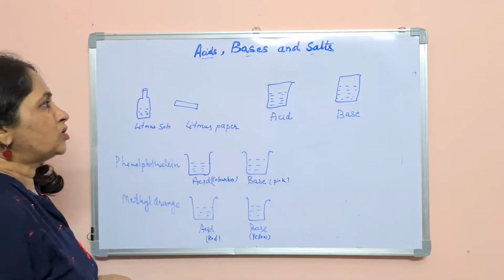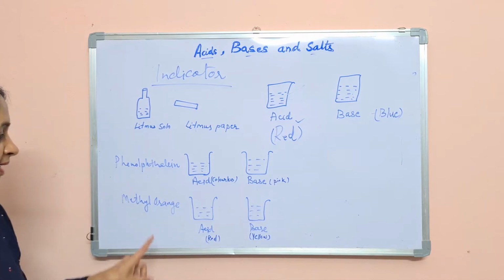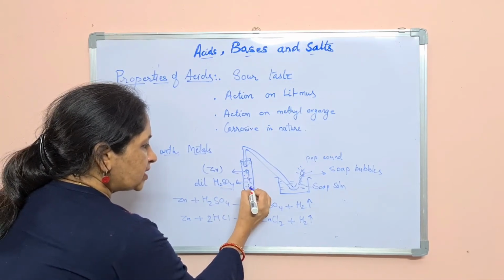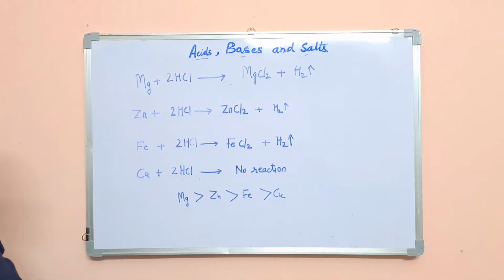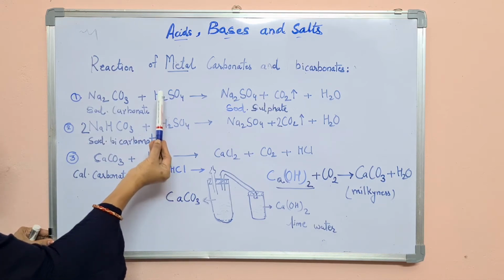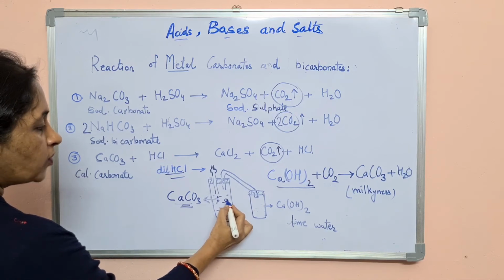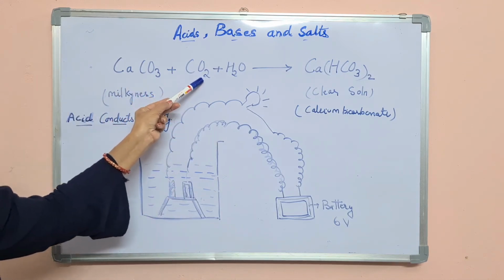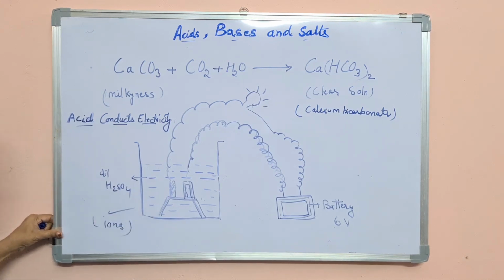Acid, bases & salts | Class X | Chemistry Chemical properties of Acid.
In this video chemical properties of acid are explained.Reaction of acid with metals , metal carbonates and bicarbonates is explained. Also an activity to explain electrical conductivity of an acid is explained.